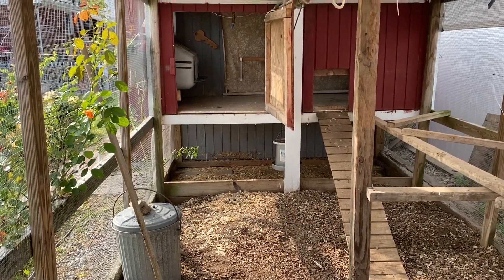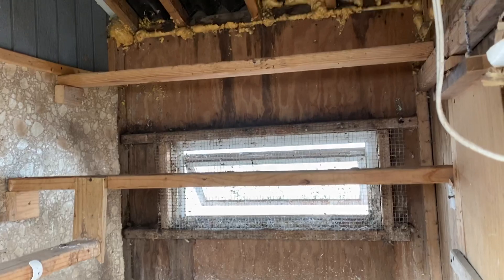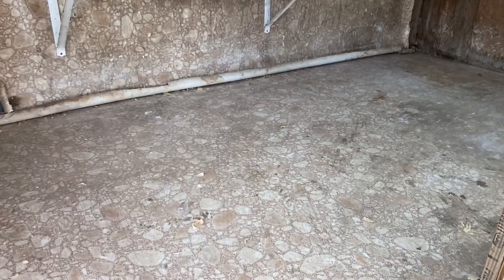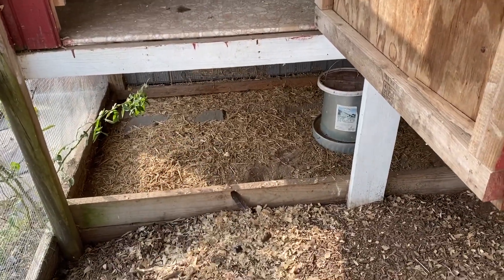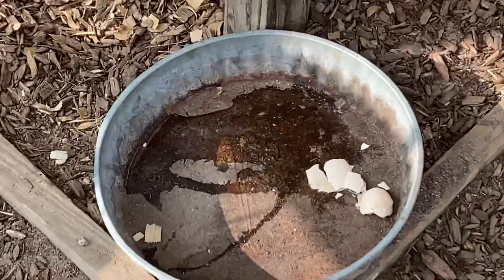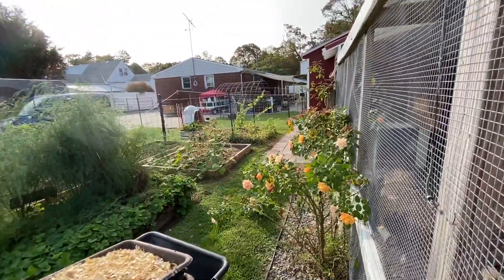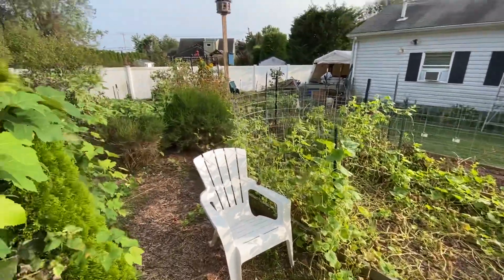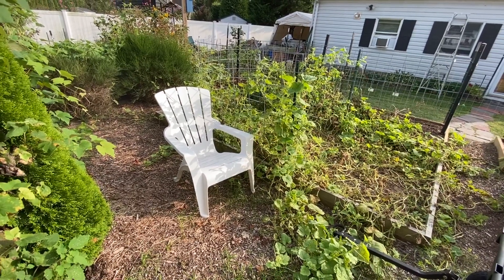The worst thing I could ask you to do! Coop clean out!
Just a quick look at chicken life at Iona Homestead.